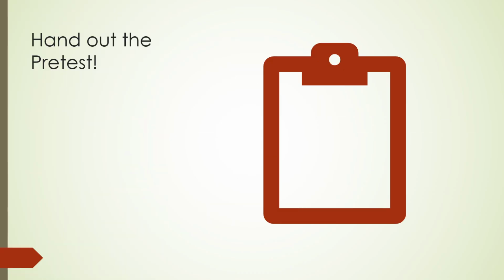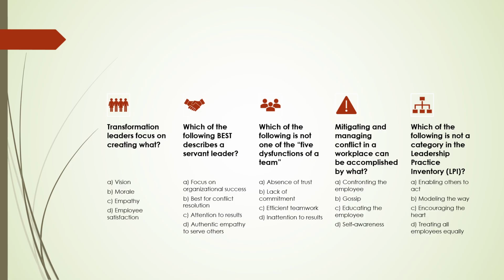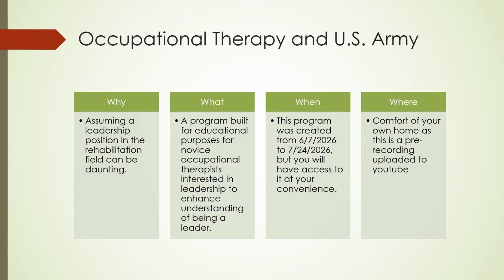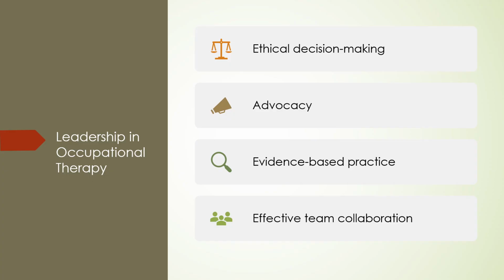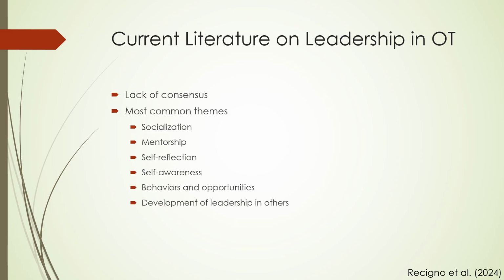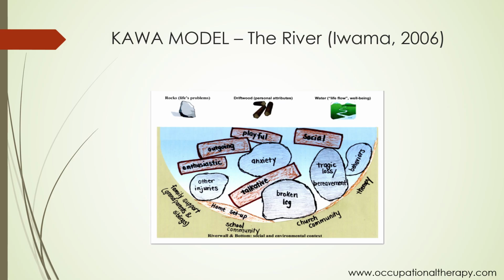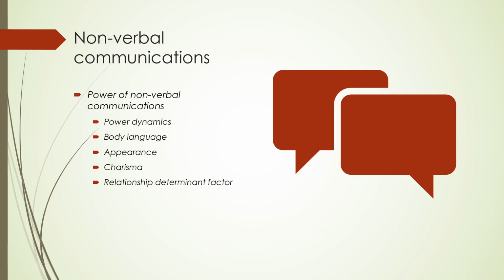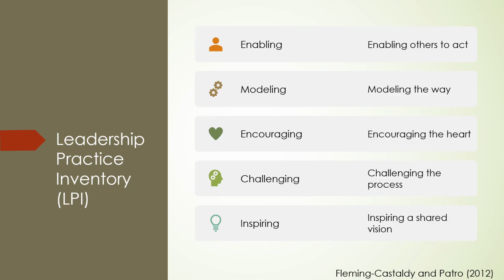Leadership development in OT Part 1